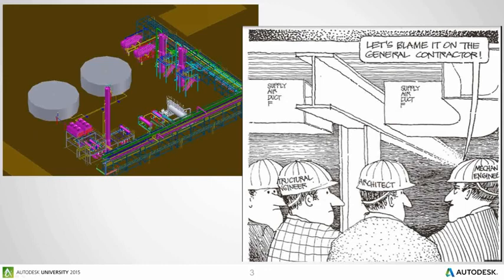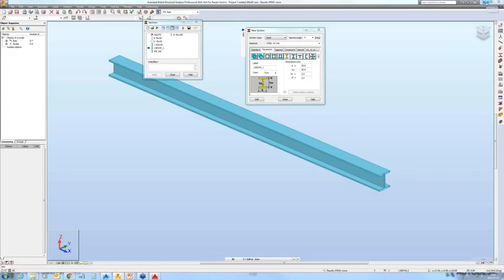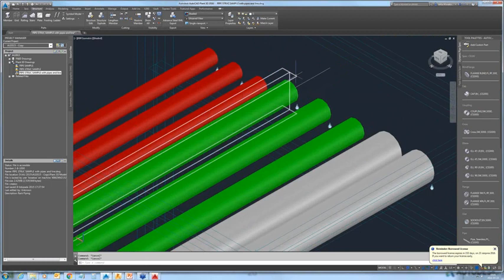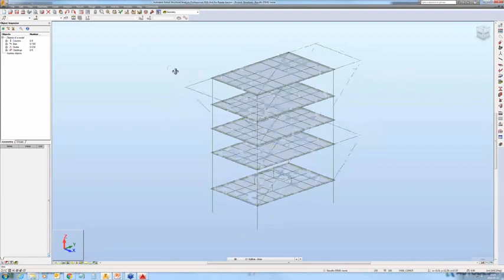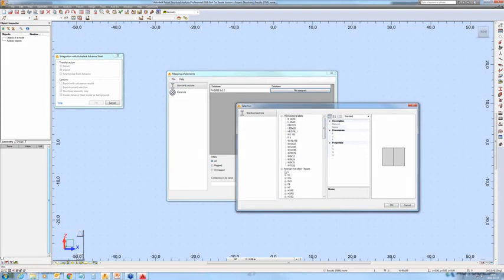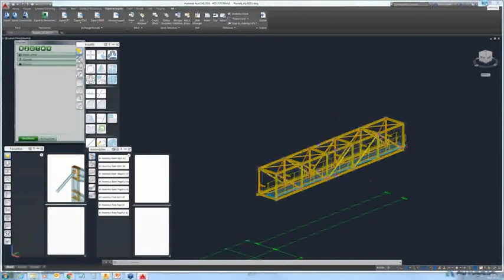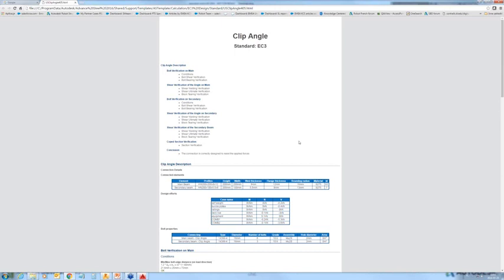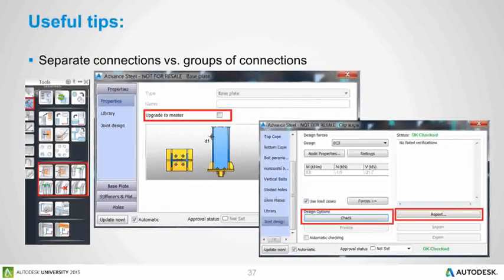3. Advance Steel Robot interoperability